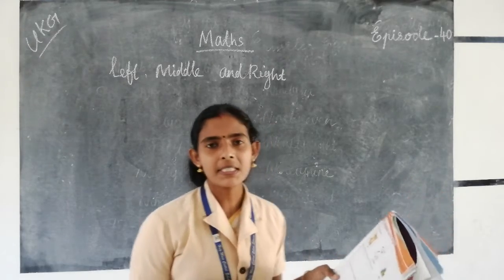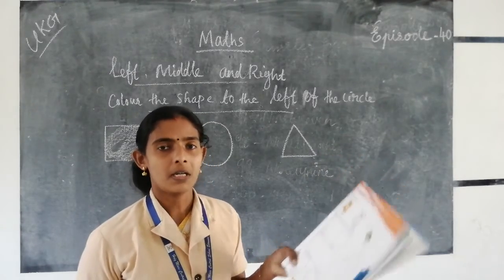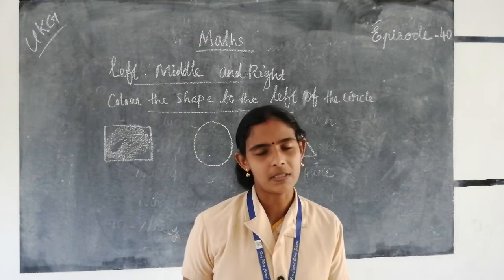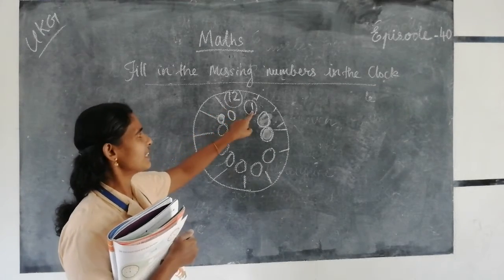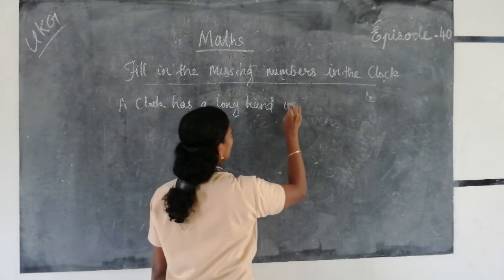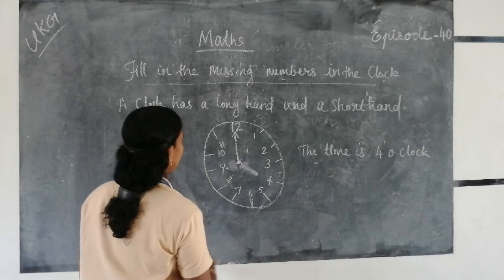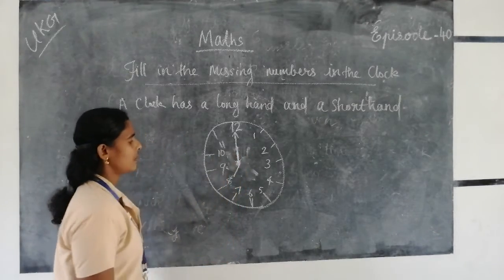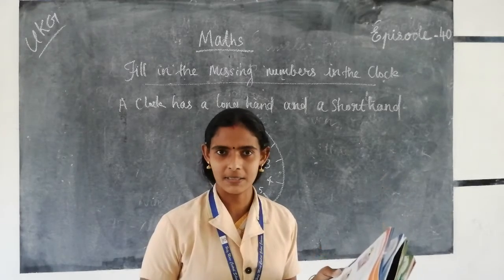HMCS CLASS UKG MATHS EPISODE 40